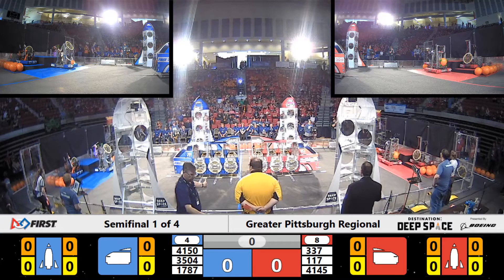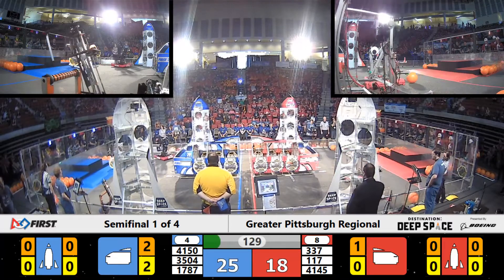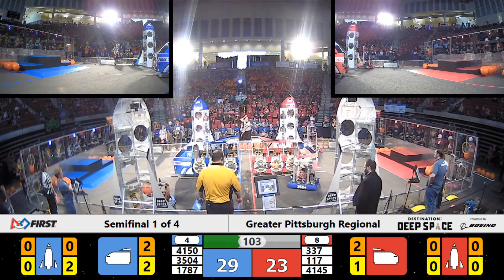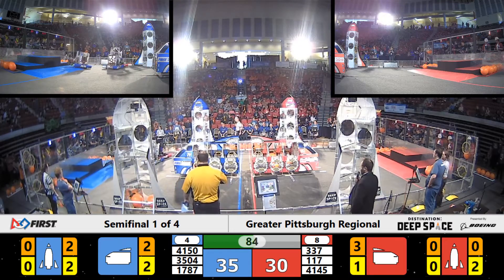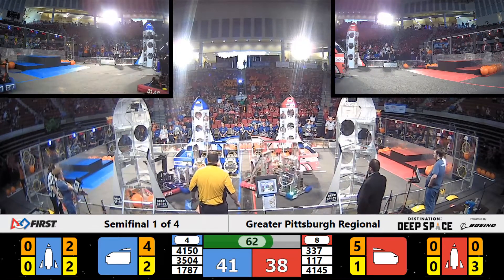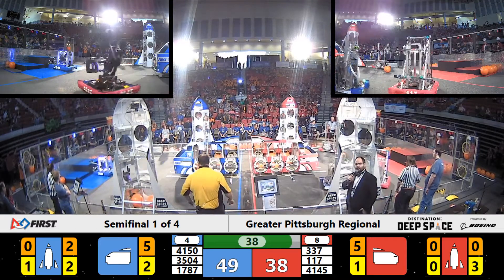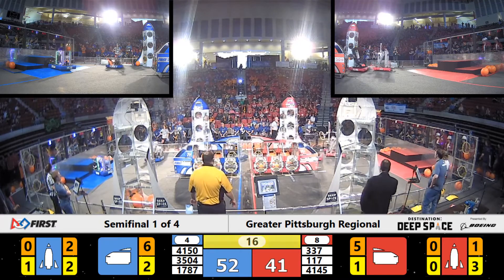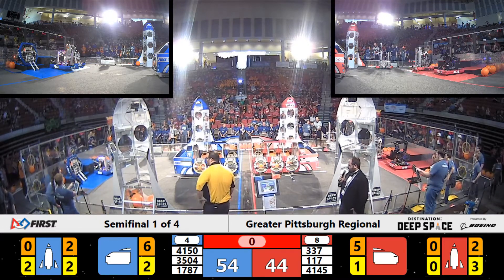Semifinal 1 - 2019 Greater Pittsburgh Regional